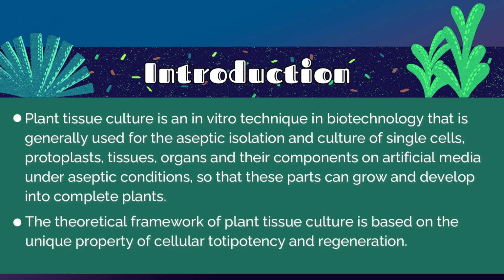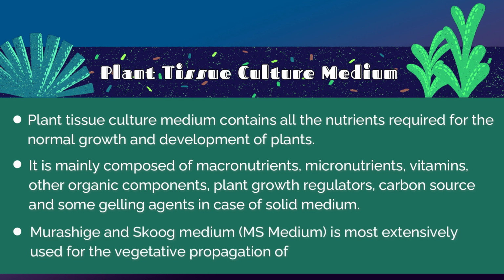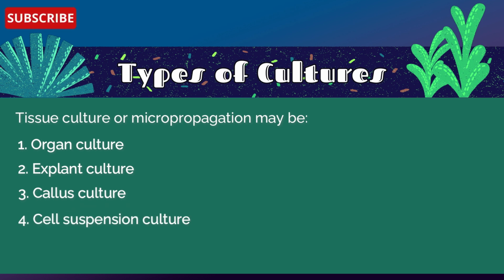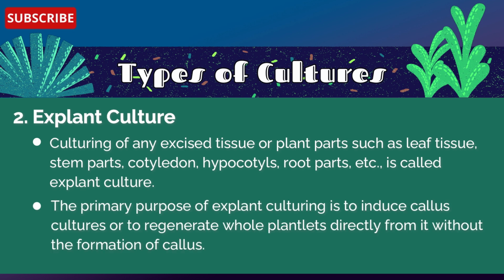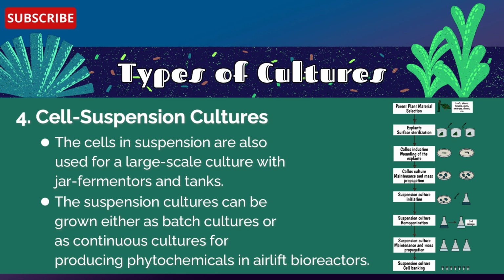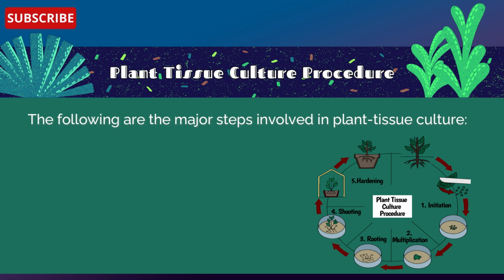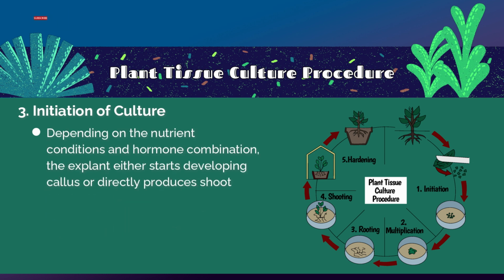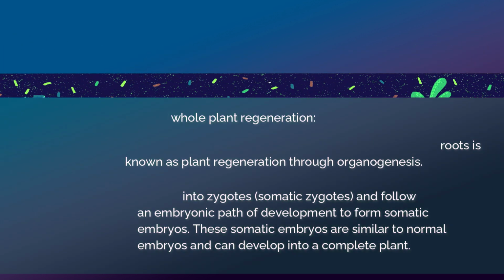Unit 5: Plant Tissue Culture, Procedure, Types and Pathways | Biotechnology Lectures | Part 1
In this video, we explore the fascinating world of plant tissue culture. Plant tissue culture is an in vitro technique used in biotechnology to culture and propagate plants under controlled conditions. We delve into the different types of cultures, such as organ culture, explant culture, callus culture, cell suspension culture, and protoplast culture, and their specific purposes.

The video also discusses the importance of plant growth regulators (PGRs) in tissue culture and their role in determining the development pathway of plant cells and tissues. We explore the various components of plant tissue culture medium and how they contribute to the growth and development of plants.

Additionally, we take you through the step-by-step procedure of plant tissue culture, including the selection and surface sterilization of explants, initiation of culture, shoot and root formation, and hardening of plantlets. We also touch upon the two methods of whole plant regeneration: organogenesis and somatic embryogenesis.

If you're curious about biotechnology and plant propagation techniques, this video is a must-watch. Join us as we unravel the secrets of plant tissue culture and its applications in modern agriculture and horticulture.

Content:
- Introduction
- Plant Tissue Culture Medium
- Role of Plant growth regulators (PGR’s) in Tissue Culture
- Types of Cultures
1. Organ culture
2. Explant culture
3. Callus culture
4. Cell suspension culture
5. Protoplast culture
- Plant Tissue Culture Procedure
- Plant Regeneration Pathways